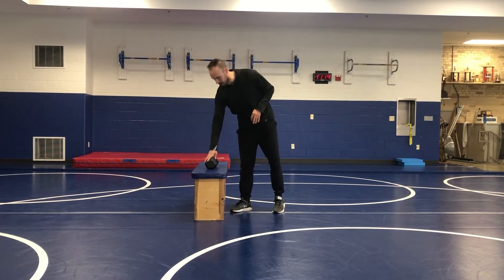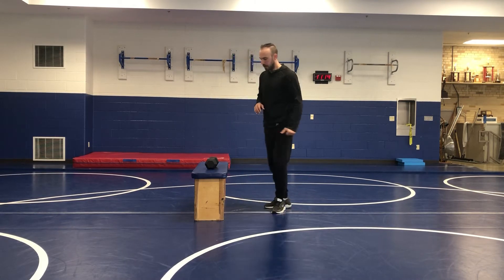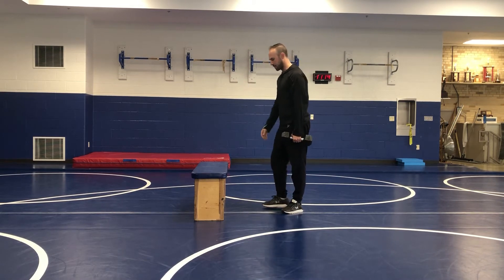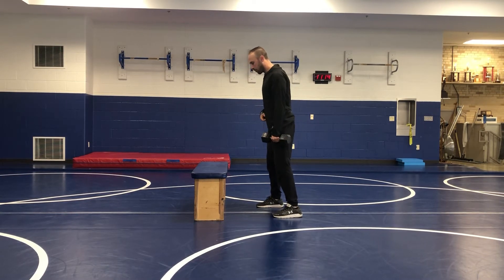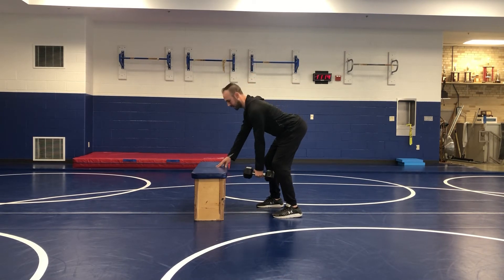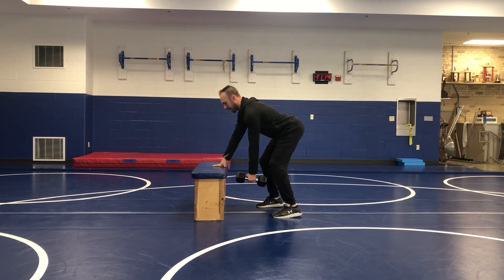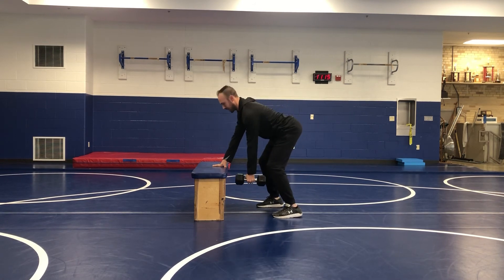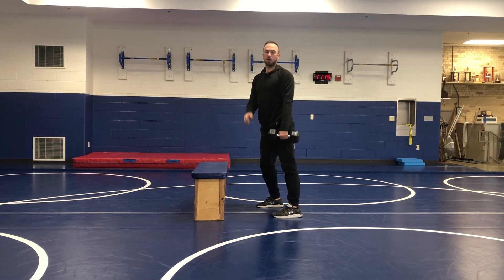DB Row- Staggered